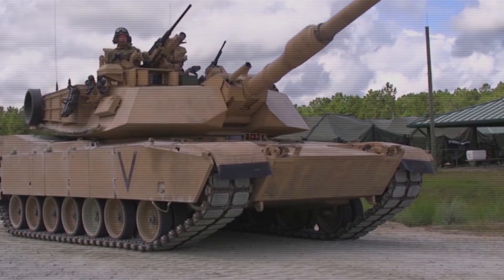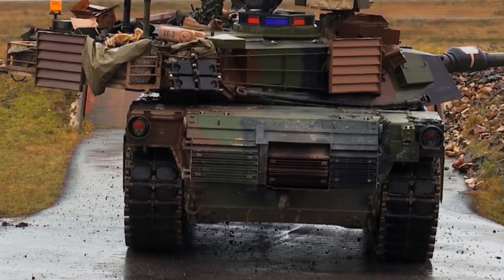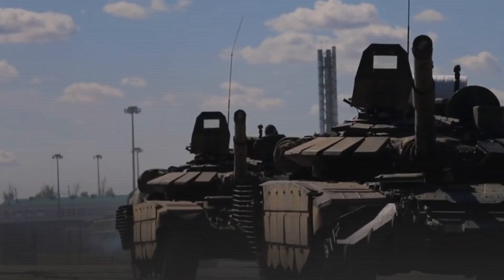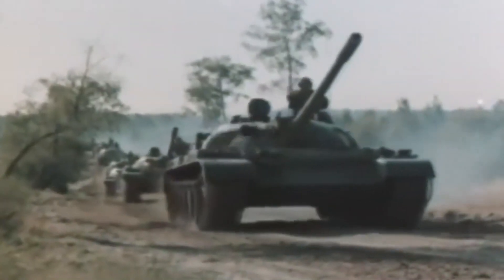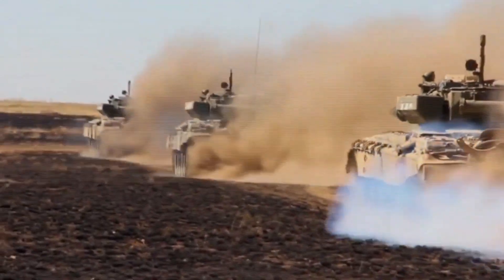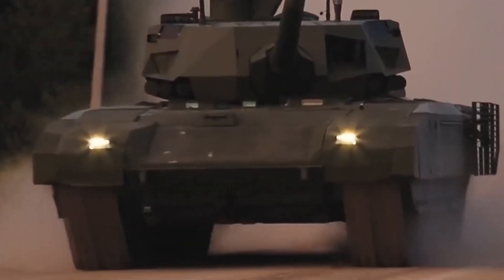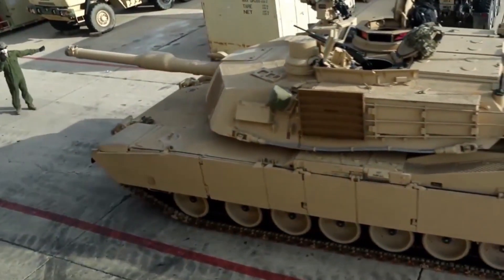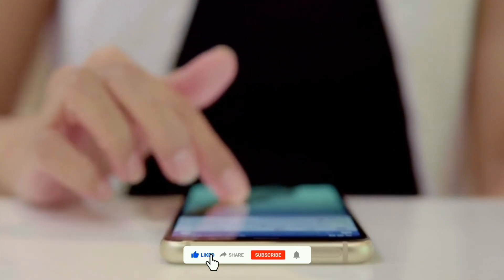Why are Russian Tanks Lighter And Smaller Than The Western Tanks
In this video, Elite Pickx dives deep into the fascinating world of tank design, comparing Russian and Western military engineering. Have you ever wondered why Russian tanks tend to be smaller and lighter than their Western counterparts? This isn’t just a coincidence—these differences reveal unique military philosophies, battlefield tactics, and engineering principles that have evolved over decades.

Join us as we analyze how Russian tank designers crafted machines to perform in diverse environments, focusing on speed and cost-effectiveness. Discover why Western tanks, with their heavier armor and advanced tech, emphasize a different style of combat. You’ll see how factors like geography, combat style, and production costs influenced the designs, resulting in tanks that reflect each region’s strategic mindset.

Whether you're a military enthusiast or simply curious about these imposing machines, this video provides a captivating look at the art and science behind tank design. Don’t miss this exciting exploration of how East and West approach the battlefield with their own unique strengths!